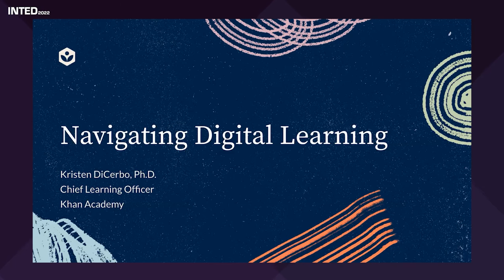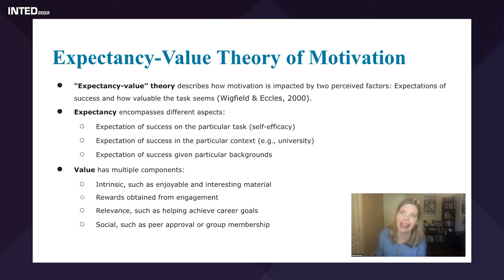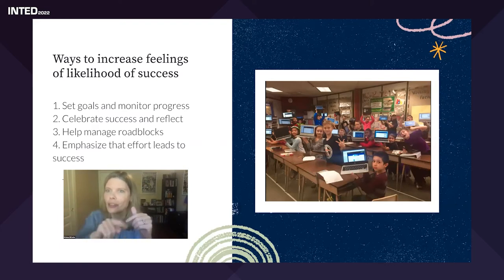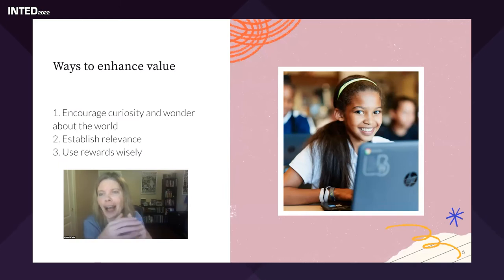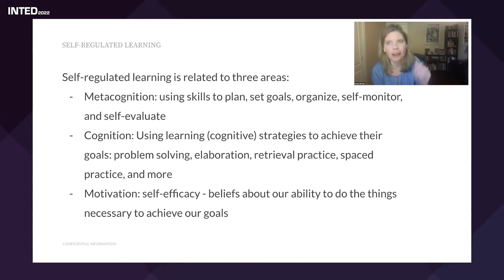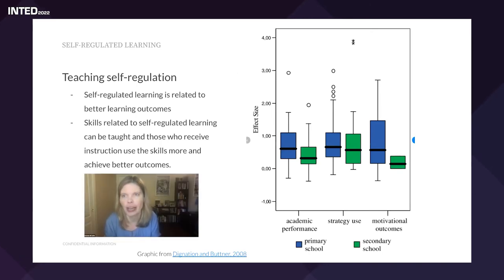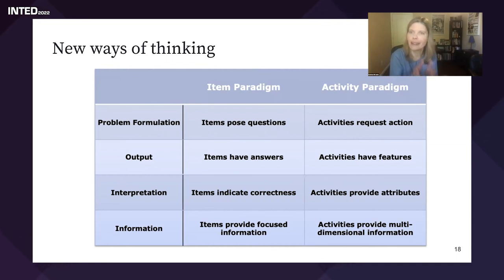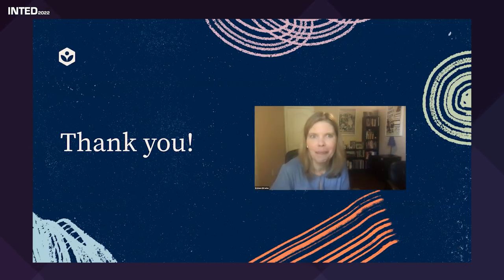INTED2022 - Kristen DiCerbo. Navigating Digital Learning